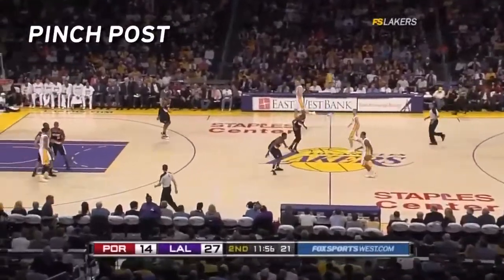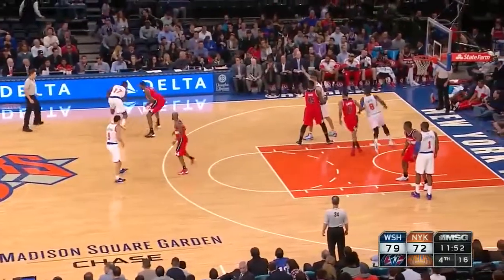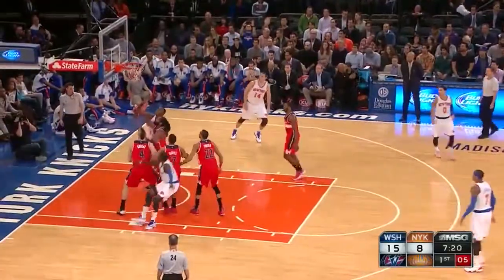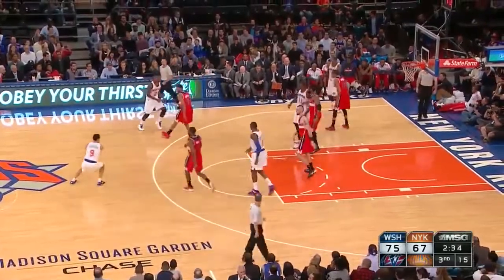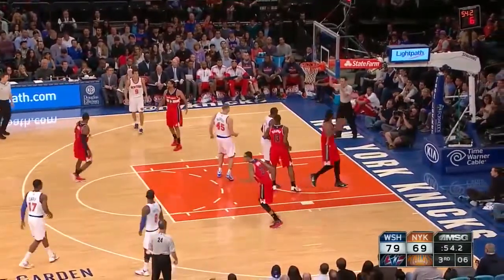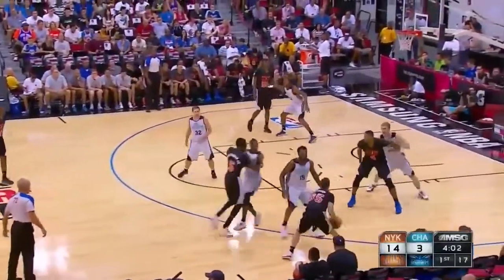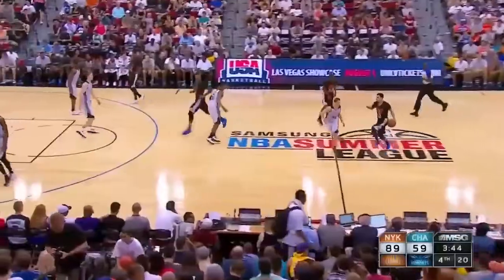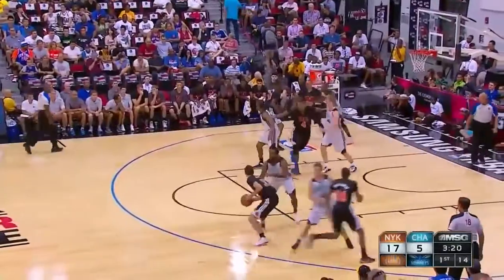tri4ngle option 2